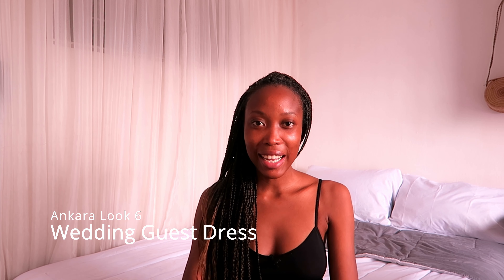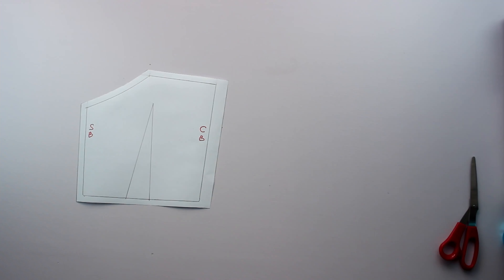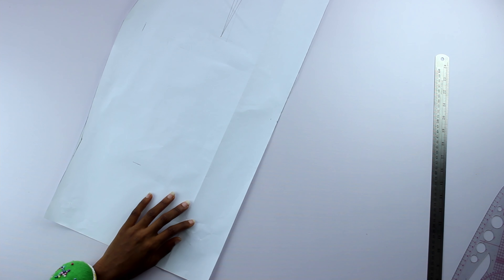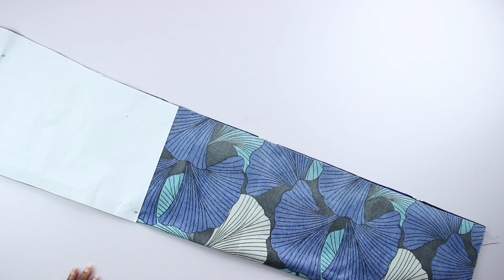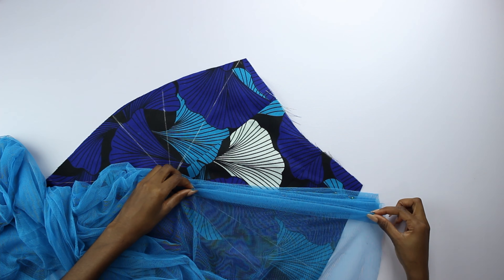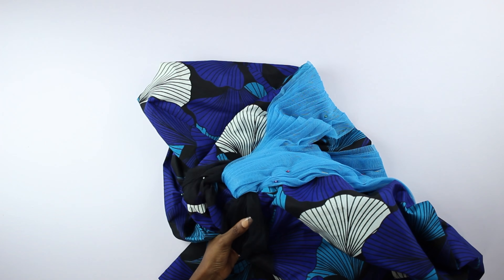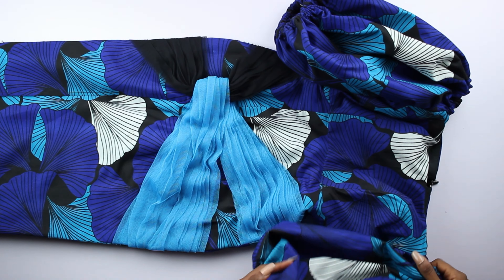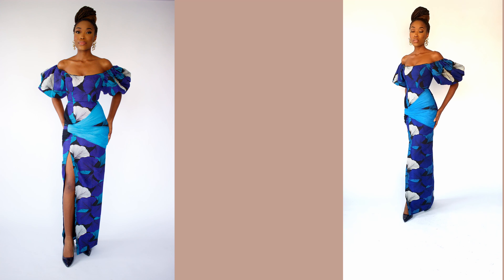Ankara Look 6: Off - Shoulder Dress + Draped Skirt + Balloon Sleeves + Front Slit | Wedding Guest II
Hey guys. Welcome to Look 6: I had an actual wedding to attend, and I could not miss the chance to tie it to the Ankara series. This dress has a draped tulle on the skirt, an off-the-shoulder top, a front slit and bubble/puff/balloon/exxagerated sleeves. I hope you enjoy watching this.

Shop my sewing tools here:
90cm x 60cm cutting mat
36 Bobbins w/ organizer